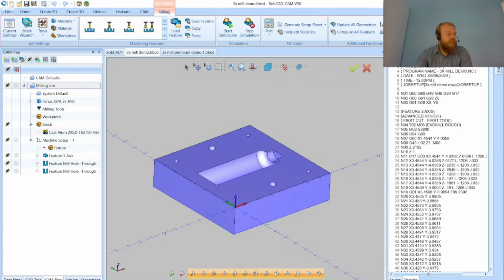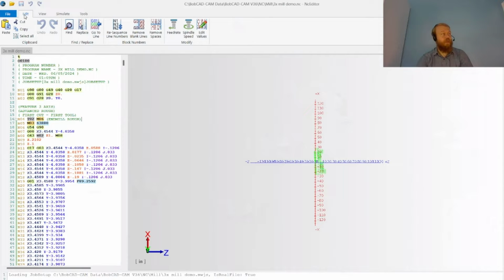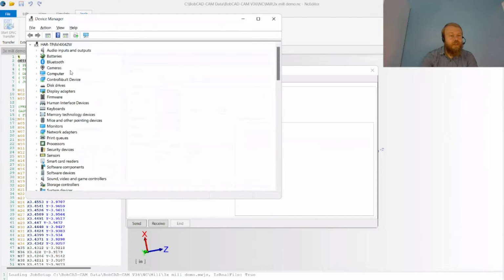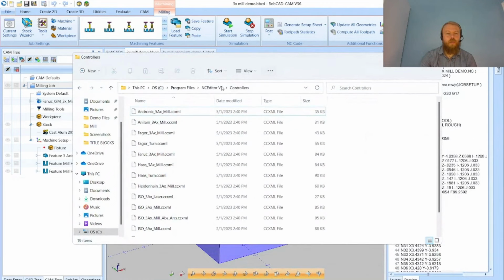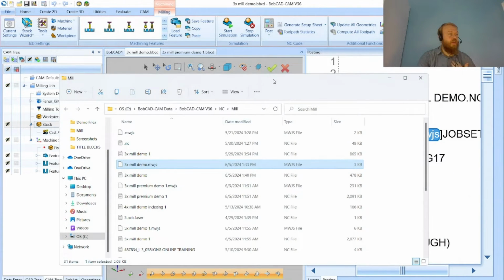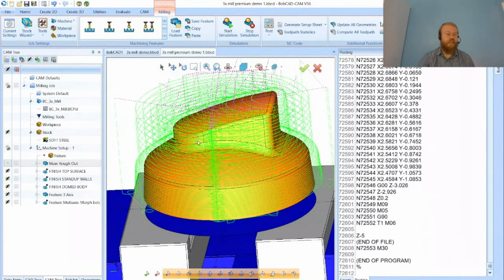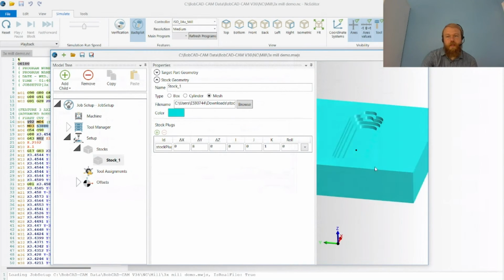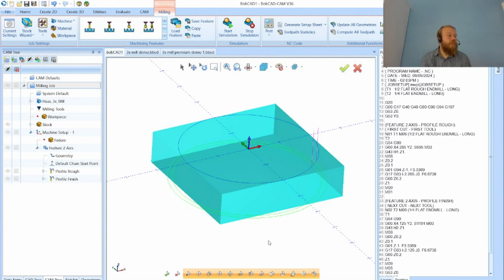The Benefits of Using the NC Editor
From basic operations to advanced strategies, this session is designed to empower hobbyists and professionals alike. Unlock the secrets to NC Editor and unleash your potential.